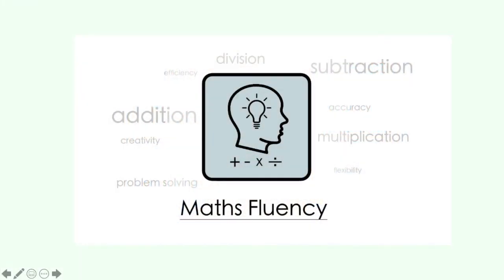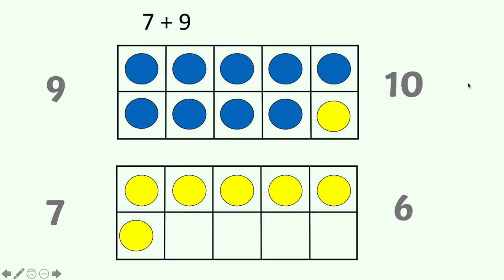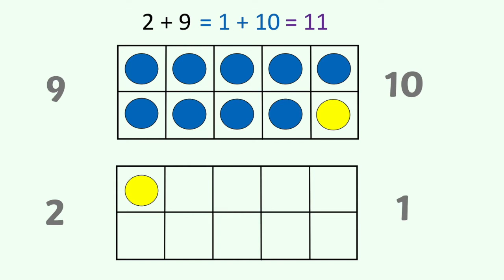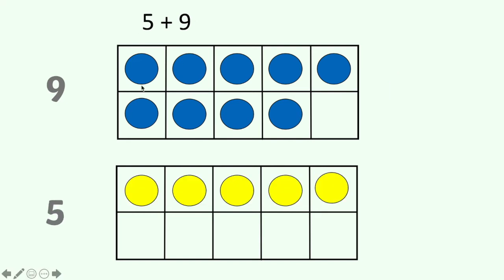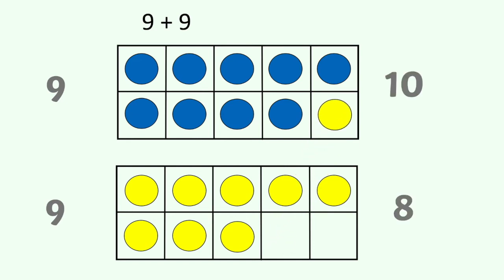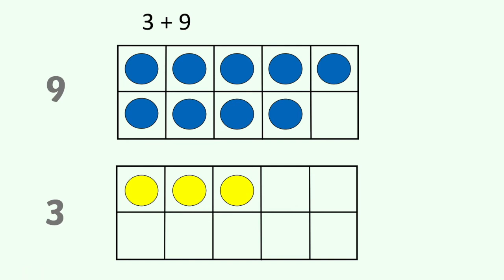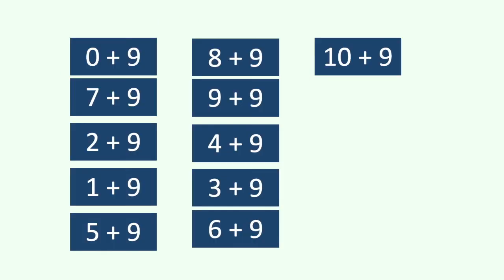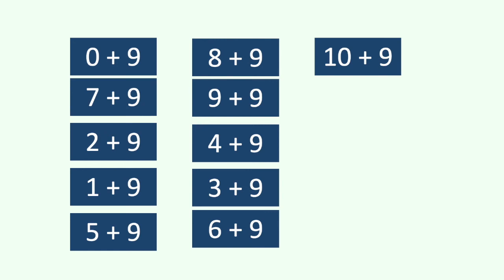Maths Fluency - 22/07/20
For our final maths fluency video we're taking a look back at the ten frame representation and thinking about a quick way to learn add 9 number facts.